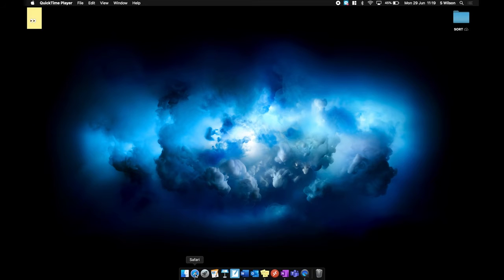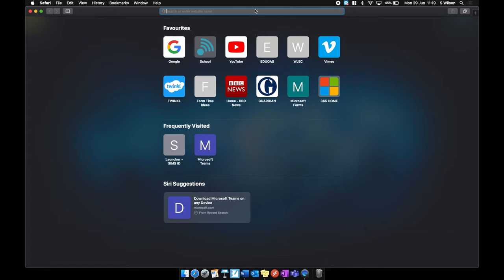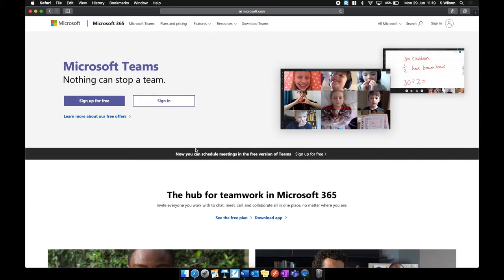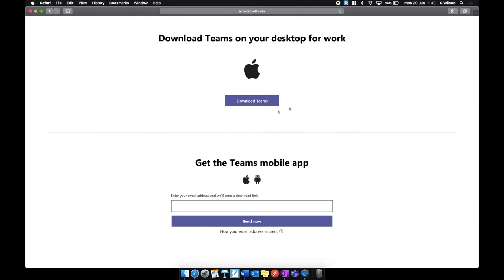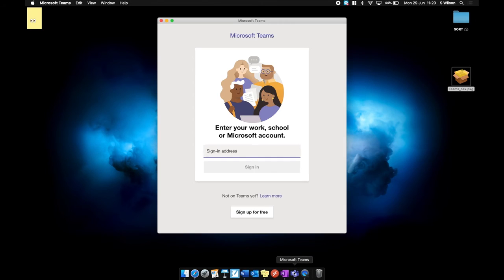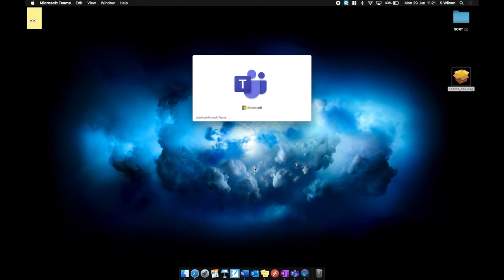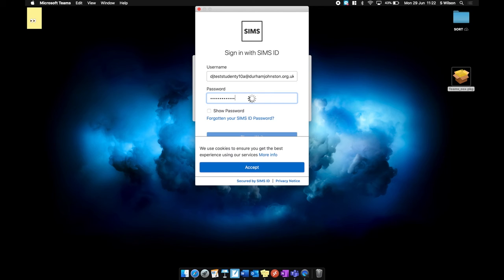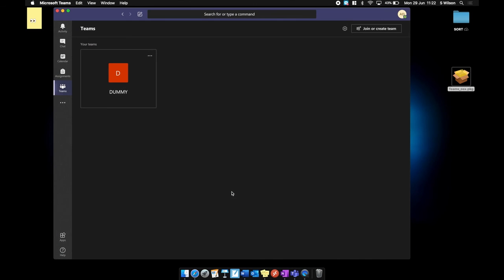How do I log into Microsoft Teams? (Apple Mac Instructions)